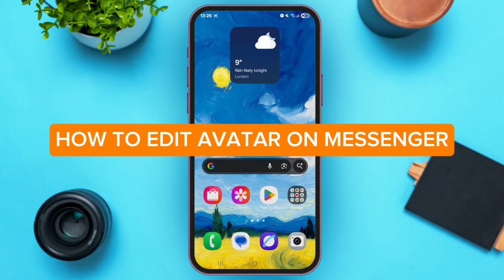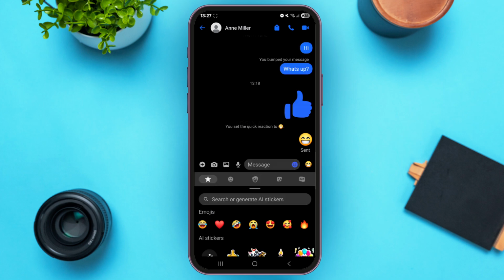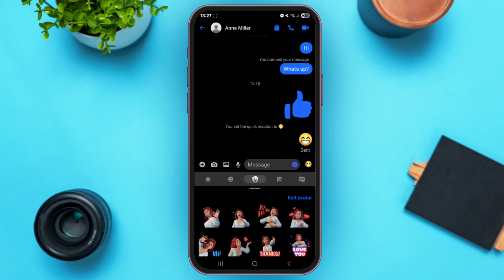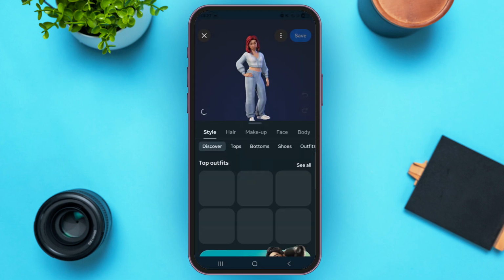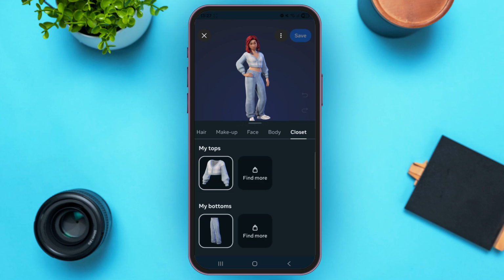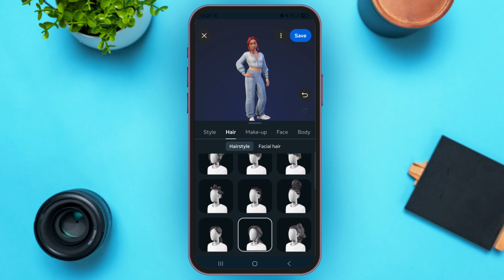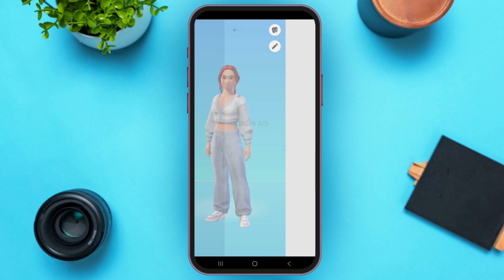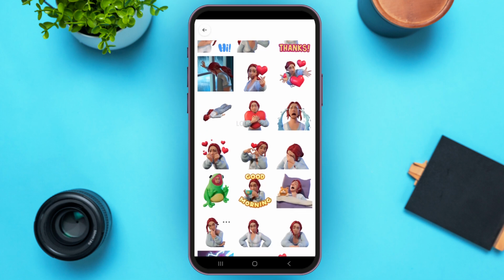How To Edit Avatar On Messenger | Customize Your Avatar In Messenger 2026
Learn how to edit your avatar on Messenger with this clear and detailed tutorial! This guide explains how to customize every part of your avatar, from skin tone and face shape to clothing and accessories. You’ll also get tips on updating your avatar for stickers, reactions, and profile use.